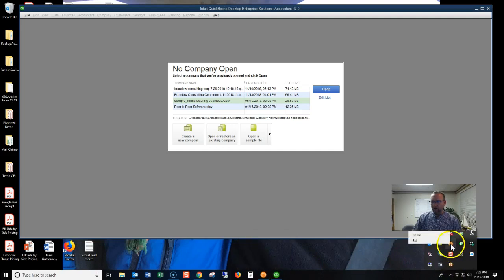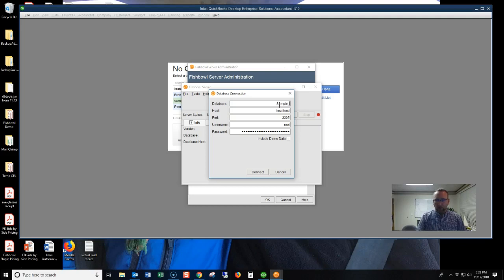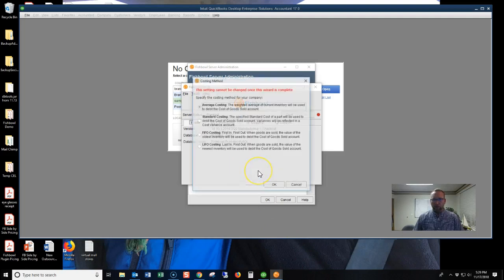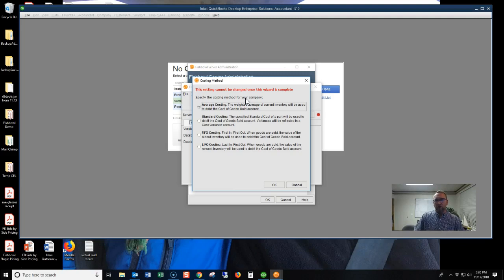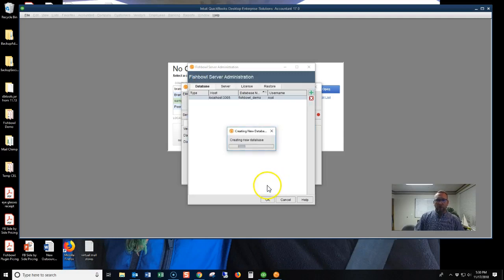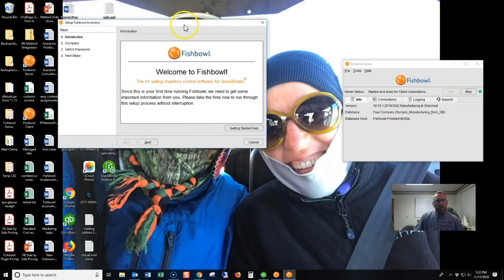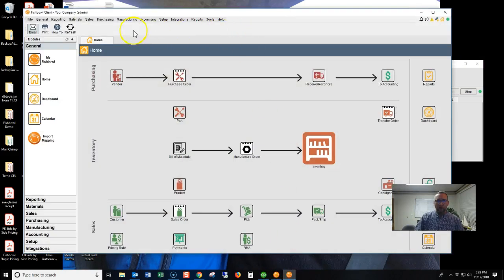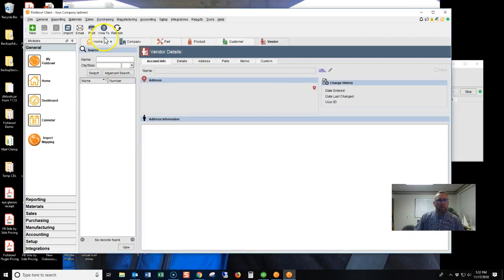Setup 1 - Create a New Blank Database - Fishbowl Inventory v18 Tutorial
Simple steps to creating a new blank database from the server.